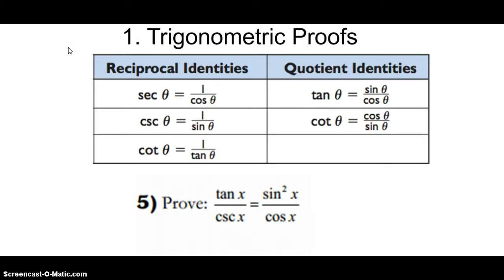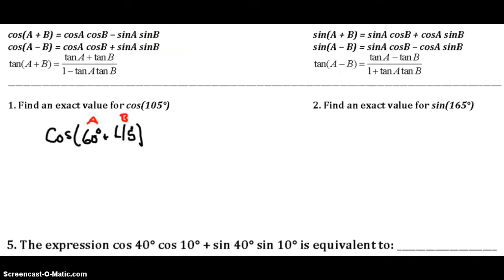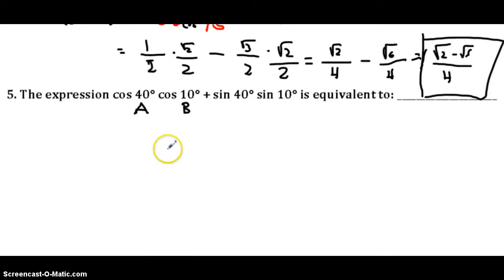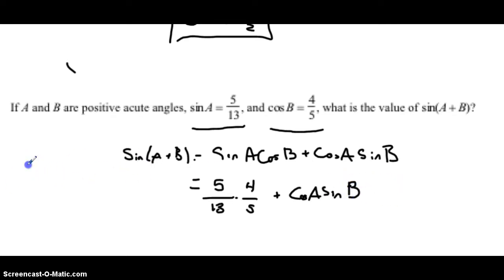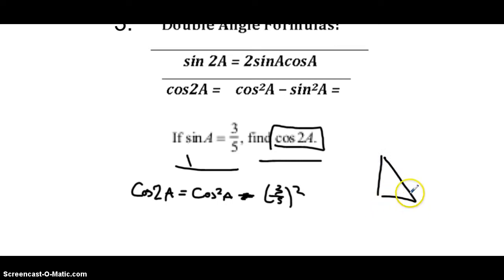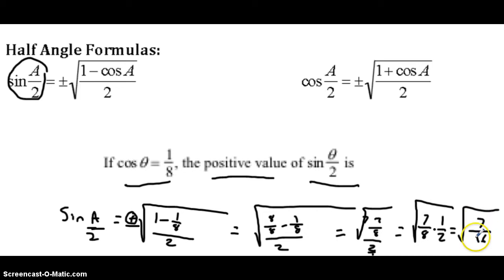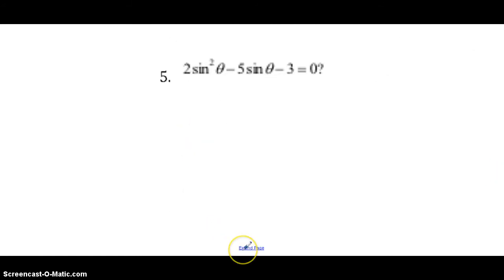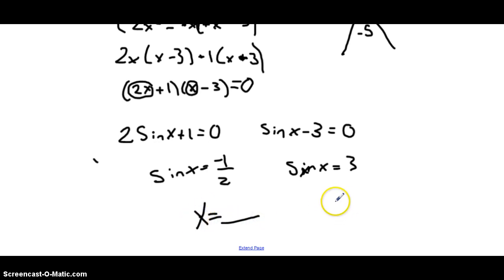Unit 4 - Trig Identities